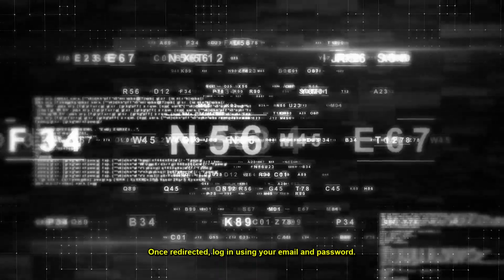How to register with Streitwise - Detailed Guide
Welcome to our comprehensive guide on how to register with Streitwise! In this video, we walk you through each step of the registration process, ensuring you can easily create your account and start investing in real estate with confidence. Whether you're a beginner or an experienced investor, our detailed instructions and tips will help you navigate the platform effectively. Don't miss out on this opportunity to learn how to maximize your investment potential with Streitwise!